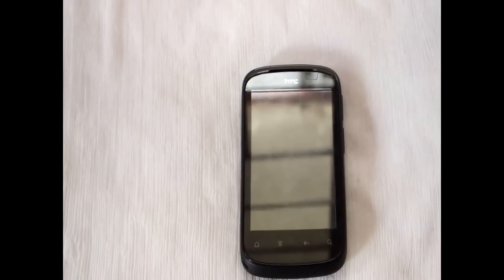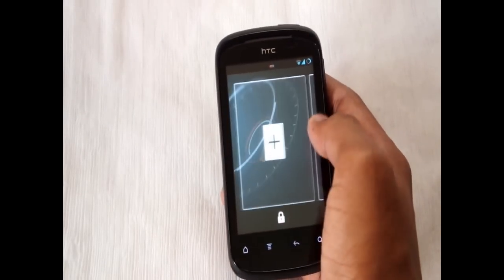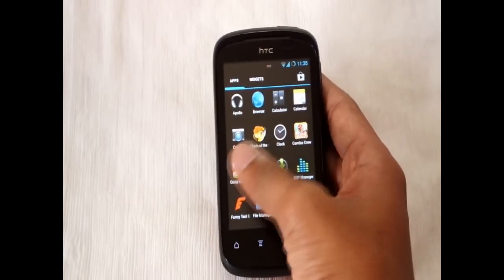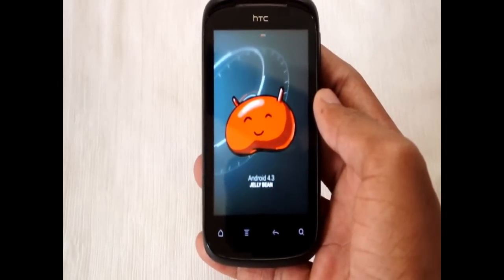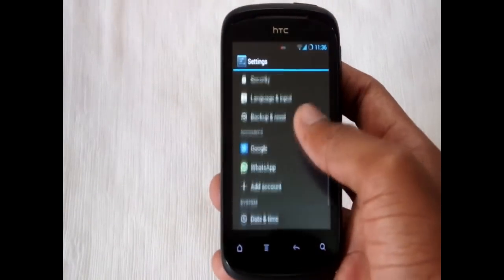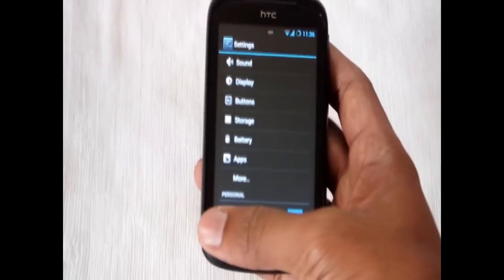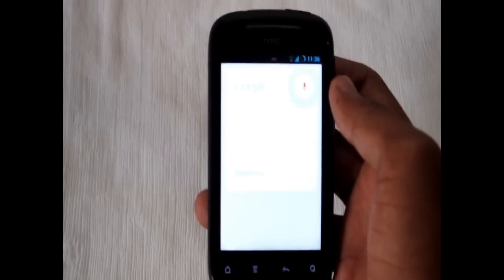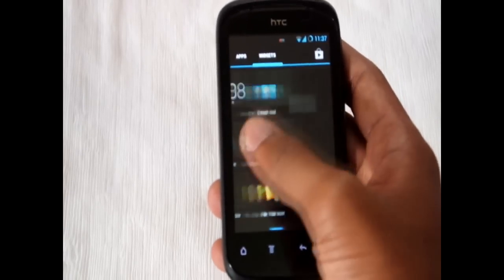Android 4.3 Jelly Bean on HTC Explorer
heyy guys!
there's android v 4.3 (Cyanogen mod 10.2) is now available for htc explorer
rom is quiet fast,smoth and stable and good thing is thateverything is working :D
enjoy rom :)